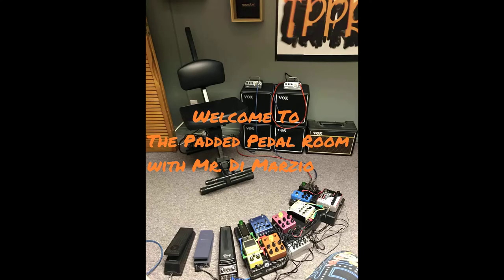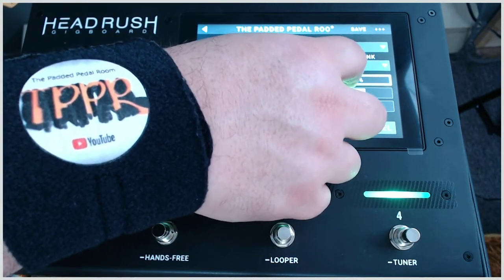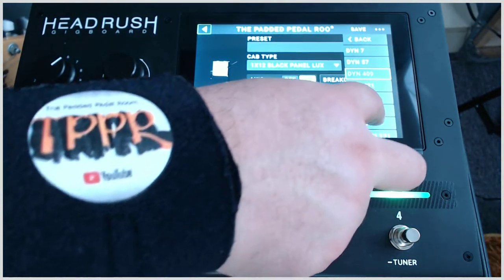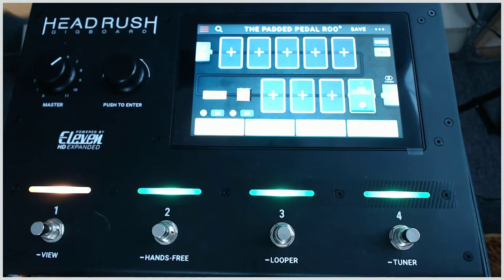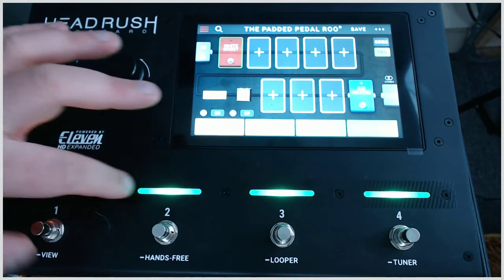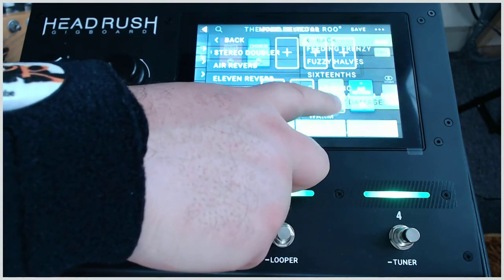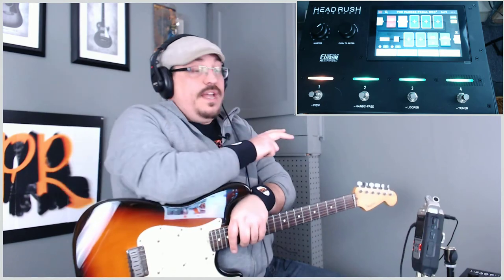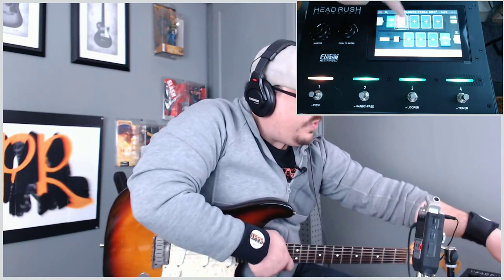Headrush Gigboard! Wow, this is FUN!!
We will take a first look at the headrush gigboard, and see how to select amps and effects, and how to make a rig.  We will listen to the a couple of different sounds and I will show you how easy this really is.

Thank you to Hugo for the thumbnail pic!

Equipment used:
Pedals: Headrush Gigboard
Guitar: 1996 Fender Strat Plus 50th anneversary

Video Capture equipment:
Logitech C920 & C922 web cams
Audio Capture equipment:
ZoomH4Npro
Audio Tecnica ATR3350iS lavalier Microphone
Software used:
Reaper DAW

If you are looking to purchase a headrush gigboard here are a couple of options: